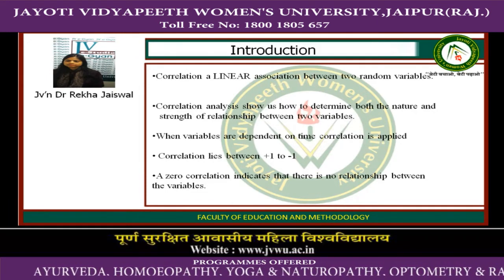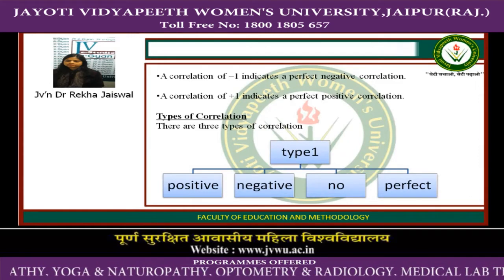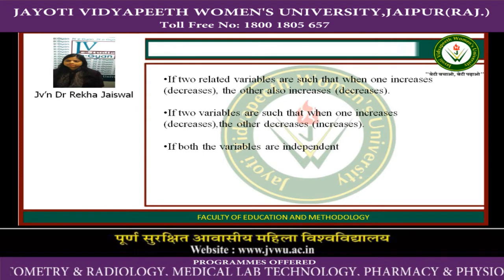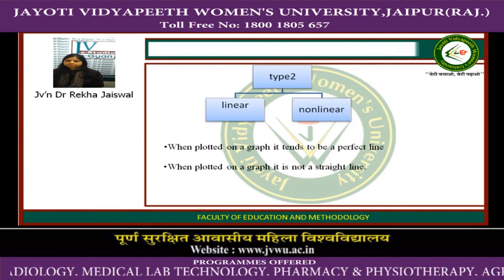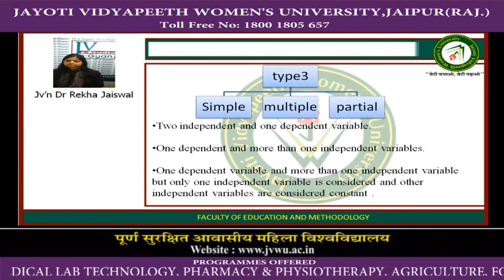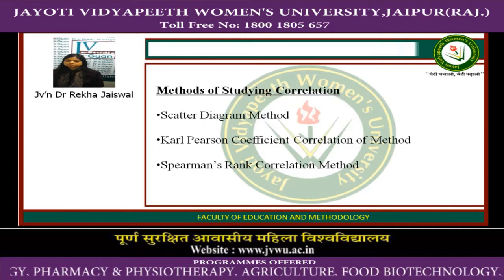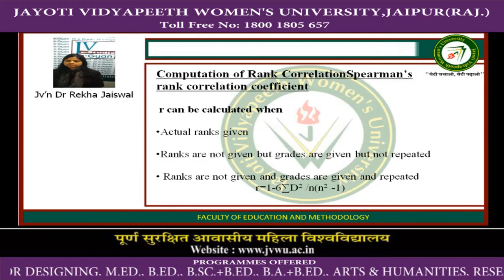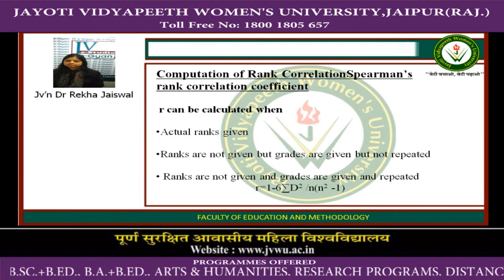JAYOTI VIDYAPEETH ; CORRELATION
FACULTY NAME;  JV'n Dr REEKHA JAISWAL
topic name;;CORRELATION
SUBJECT NAME;BIOSTATISTICS
# BEST PLACEMENT